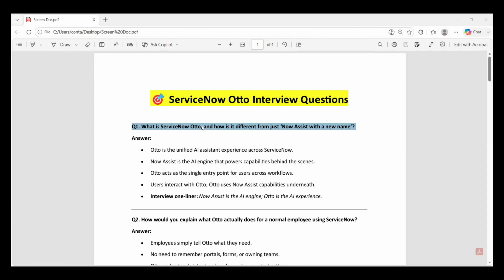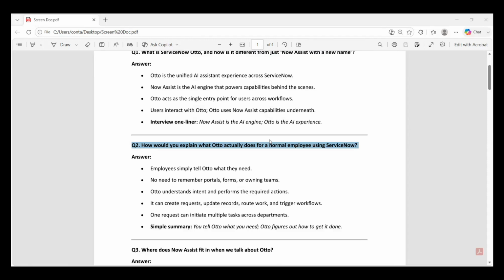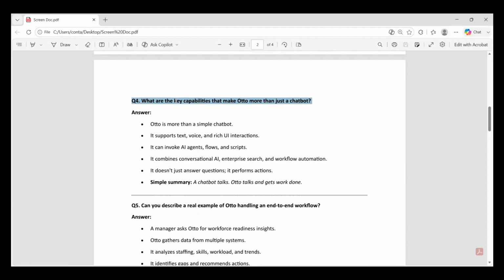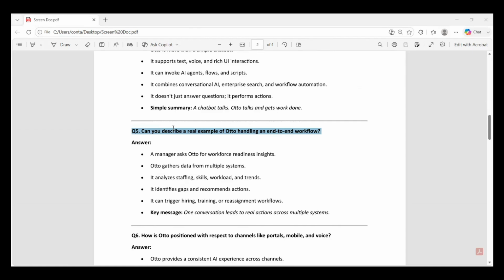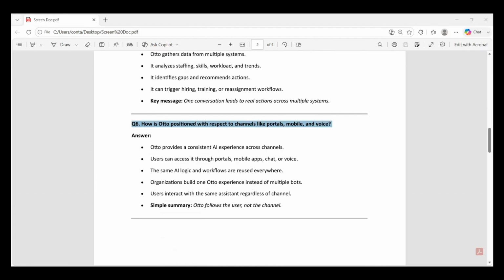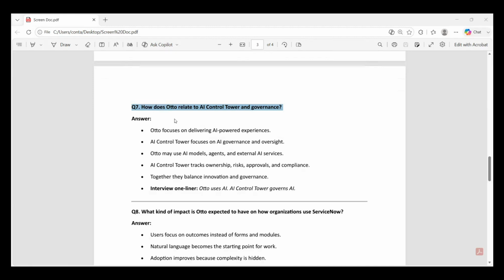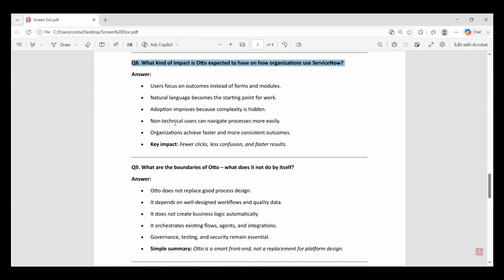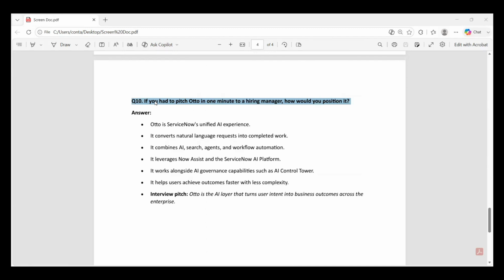ServiceNow Otto Interview Questions